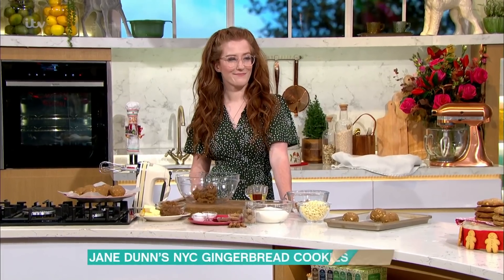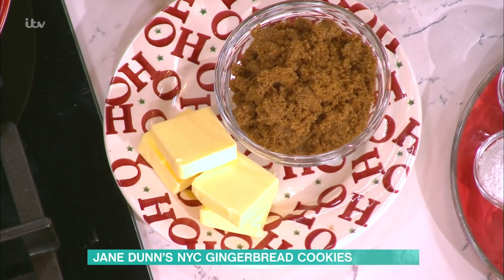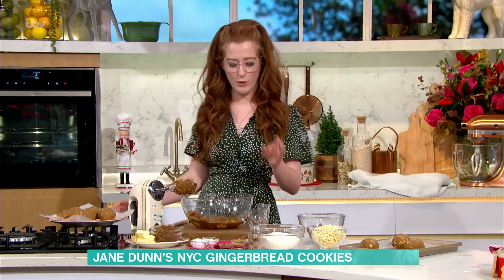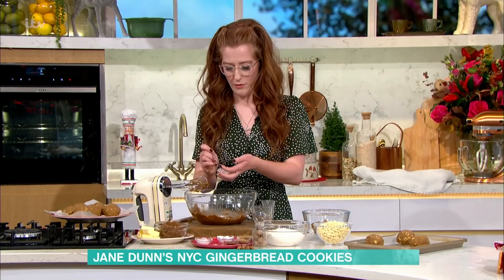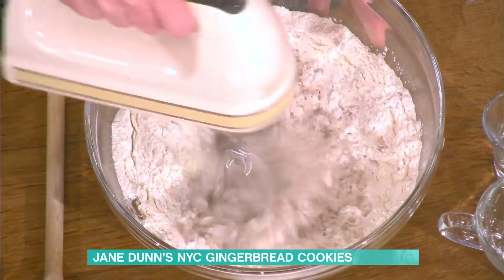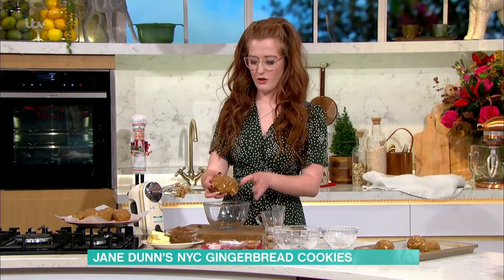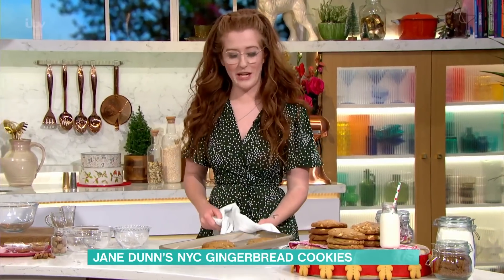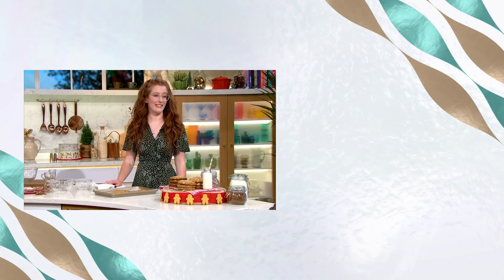Jane Dunn's New York City Gingerbread Cookies | This Morning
Nothing says Christmas like gingerbread! And Jane’s deliciously thick and chunky gingerbread flavoured NYC Cookies with White Chocolate Chips are the ultimate Christmas treat and perfect to leave out for Santa - well, if you wanted to.